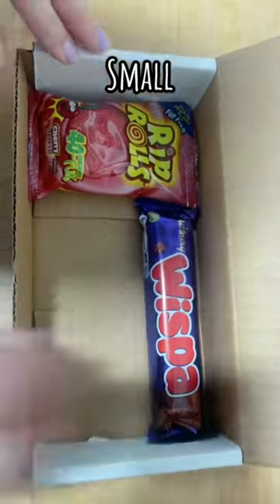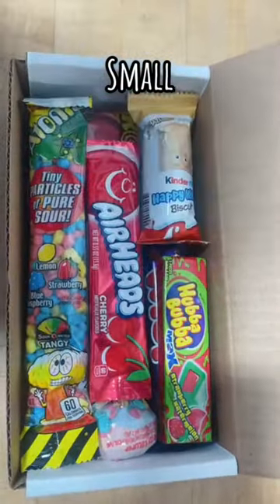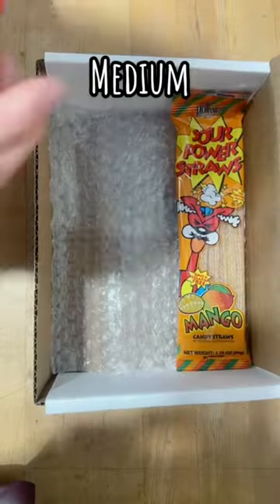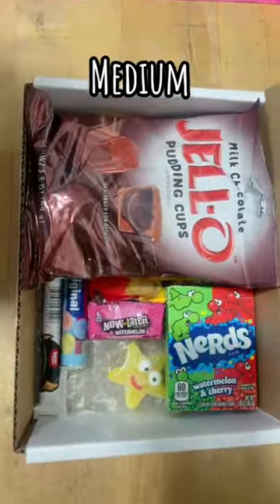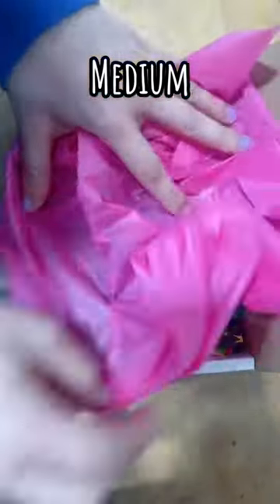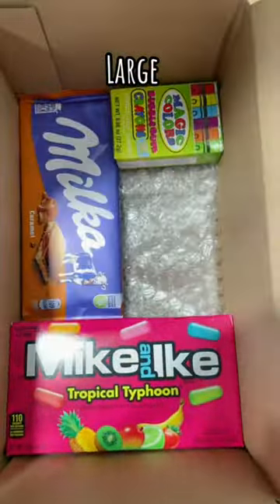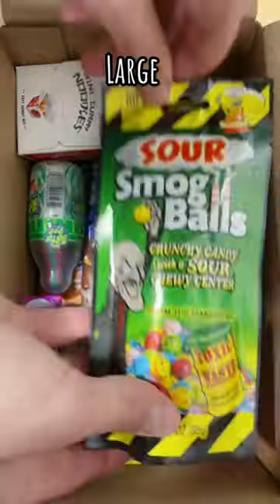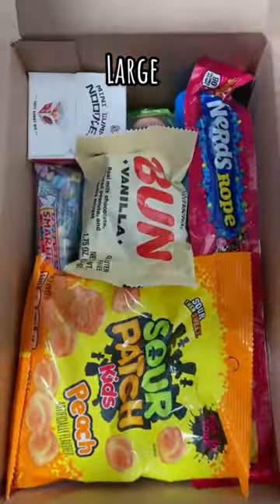The candy mystery boxes we make are our number one best selling product online.